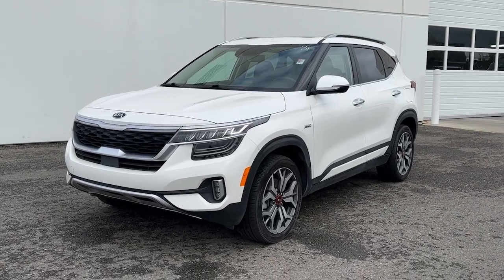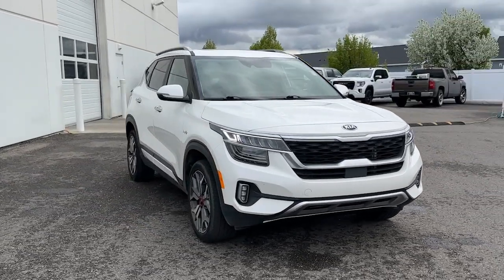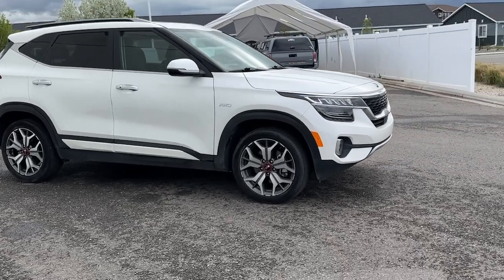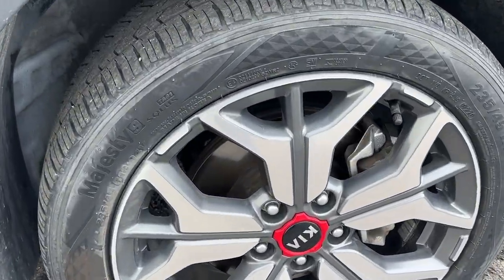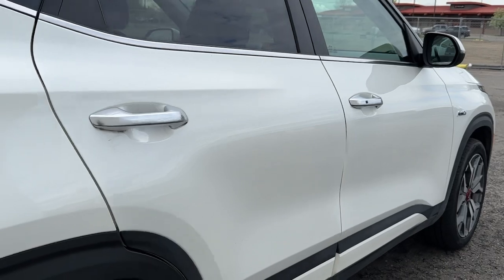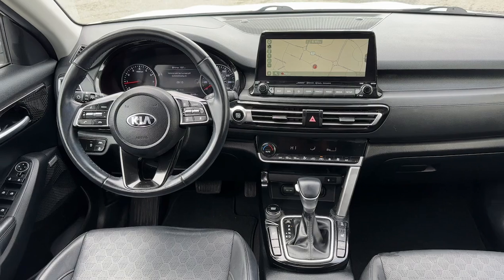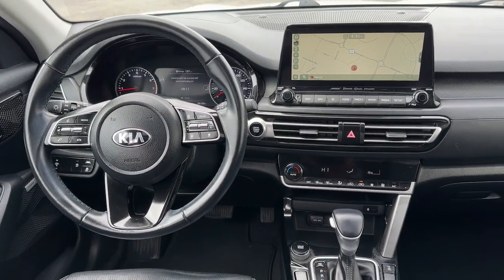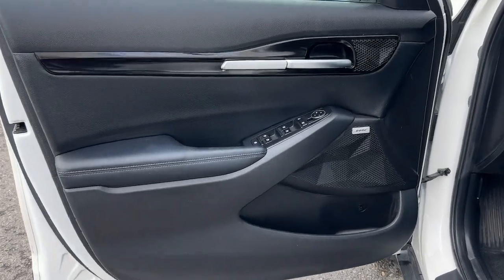2021 Kia Seltos Billings MT, Bozeman MT, Cody WY, Sheridan WY, Butte MT UP2807A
Snow White Pearl Used 2021 Kia Seltos SX available in Billings Montana at Volkswagen Kia of Billings. Servicing the Bozeman MT, Cody WY, Sheridan WY, Butte MT area.

2021 Kia Seltos SX Snow White Pearl AWD I4 7-Speed Automaticbrbr18 Alloy Wheels, 4.643 Axle Ratio, 4-Wheel Disc Brakes, 8 Speakers, ABS brakes, Air Conditioning, Alloy wheels, AM/FM radio: SiriusXM, Apple CarPlay & Android Auto, Auto-dimming Rear-View mirror, Automatic temperature control, Brake assist, Bumpers: body-color, Cargo Tray, Carpeted Floor Mats, Delay-off headlights, Driver door bin, Driver vanity mirror, Dual front impact airbags, Dual front side impact airbags, Electronic Stability Control, Emergency communication system, Exterior Parking Camera Rear, Four wheel independent suspension, Front anti-roll bar, Front Bucket Seats, Front Center Armrest, Front fog lights, Front reading lights, Fully automatic headlights, Heated door mirrors, Heated Front Bucket Seats, Heated front seats, Illuminated entry, Leather Seat Trim, Leather Shift Knob, Low tire pressure warning, Navigation System, Occupant sensing airbag, Outside temperature display, Overhead airbag, Overhead console, Panic alarm, Passenger door bin, Passenger vanity mirror, Power door mirrors, Power driver seat, Power steering, Power windows, Radio: AM/FM/MP3 Display Audio, Rear seat center armrest, Rear window defroster, Rear window wiper, Remote keyless entry, Roof rack: rails only, Security system, Speed control, Speed-sensing steering, Split folding rear seat, Spoiler, Steering wheel mounted audio controls, Sunroof, SX Sunroof Package, Tachometer, Telescoping steering wheel, Tilt steering wheel, Traction control, Trip computer, Turn signal indicator mirrors, Variably intermittent wipers, Wheel Locks.brbrbrOdometer is 1603 miles below market average!br25/30 City/Highway MPGbrbrAt Volkswagen of Billings We take our Internet Business Very Seriously! Shopping with us is car buying the way it should be; Fun, Informative, and Fair! Here are our promises:brbr*Transparent Pricing and Fast Sales Process!br*Customer Lounge with Free Wifi & Refreshments!br*In House Team of Loan and Lease Specialists! Good with numbers, better with people!brbrNo matter what pre-owned vehicle you select you will get the Volkswagen Of Billings Treatment. To See Our Specials!! Volkswagen Of Billings has always been Locally Owned and Operated. We are Family oriented, and support our Local Community!!